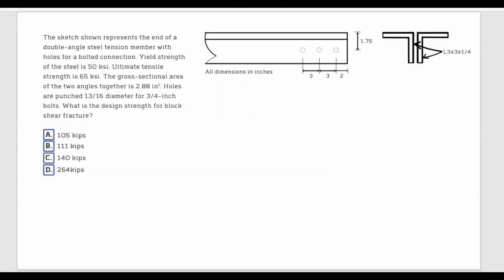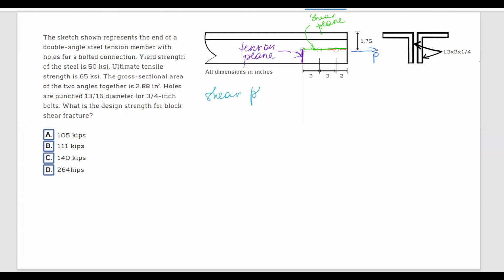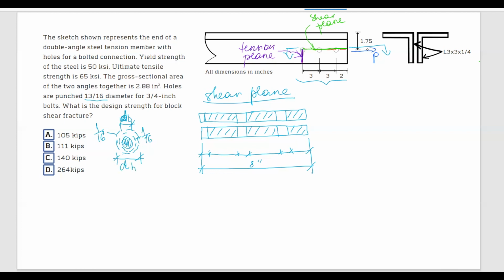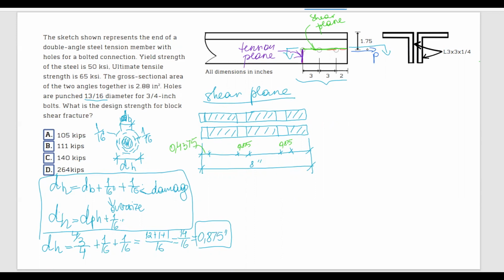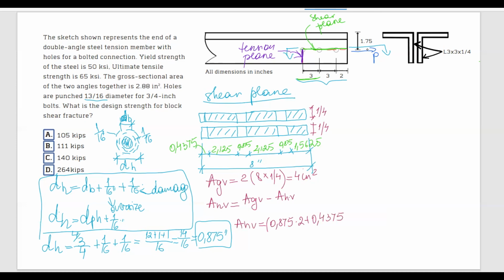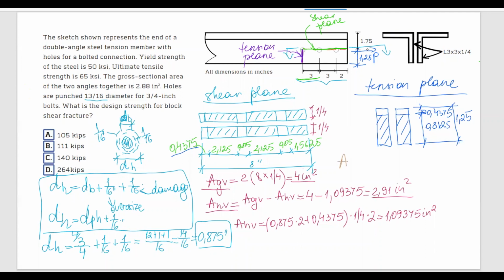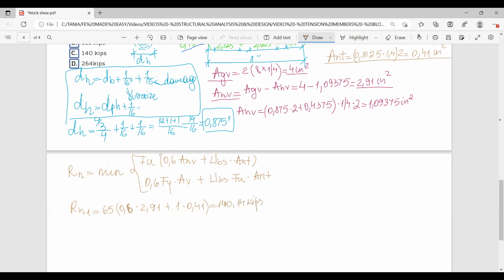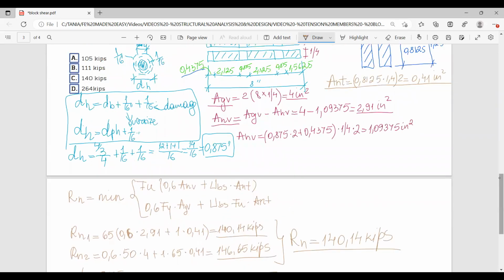FE Review - Design of Steel Components - Tension Members - Block Shear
Hi there,

Block shear fracture is one of three failure modes discussed in the FE Handbook and required for the FE Exam. I hope this video brings some clarity. If you have any questions, leave it in the comment section below.

If you are interested in the Credential Evaluation Guide, click this link and I will send it to your email inbox

If you want some practice problems with solutions on standard integral, integration by parts, integration by substitution and integration by separable variables this guide is for you. Click this link and I will send it to your email inbox